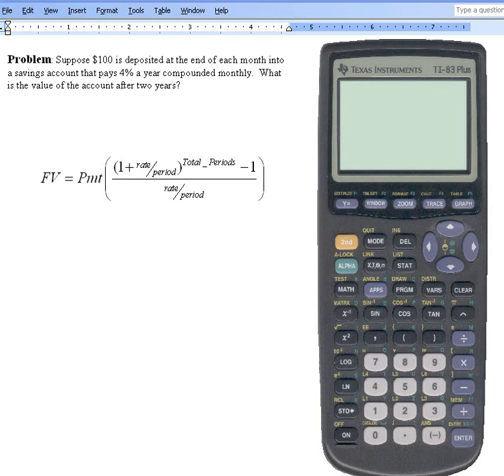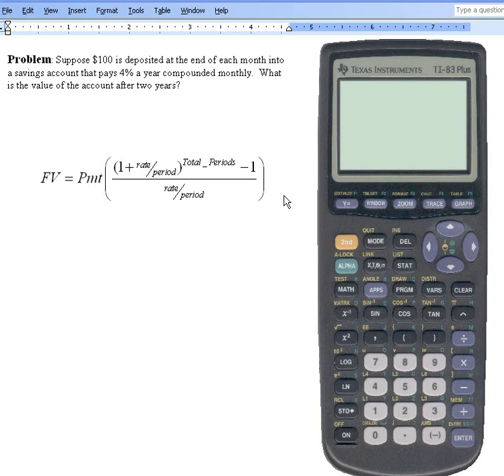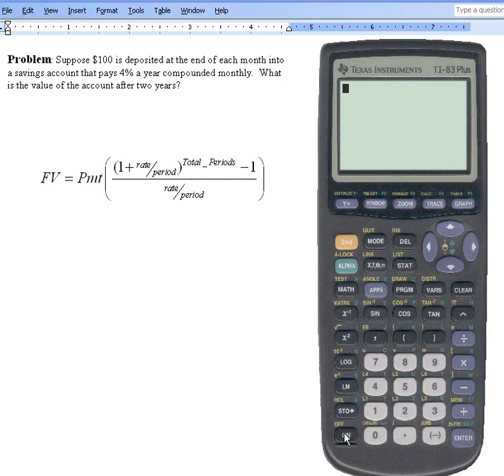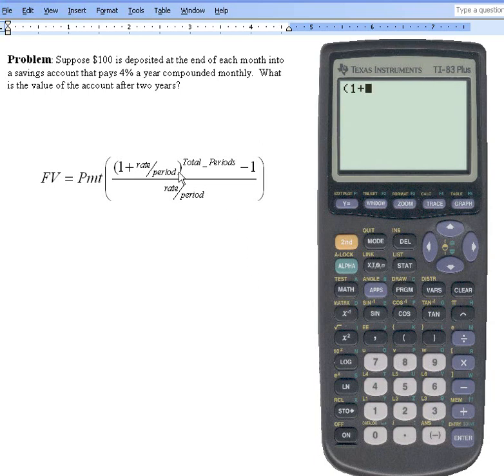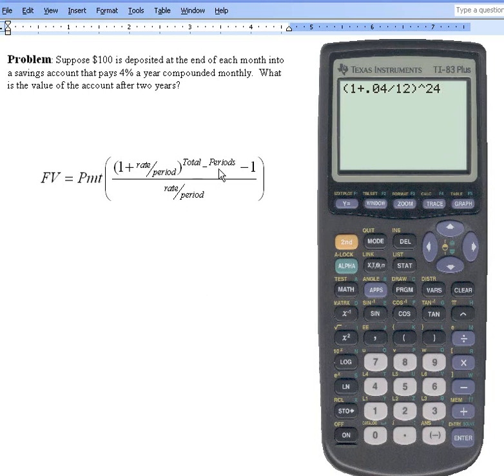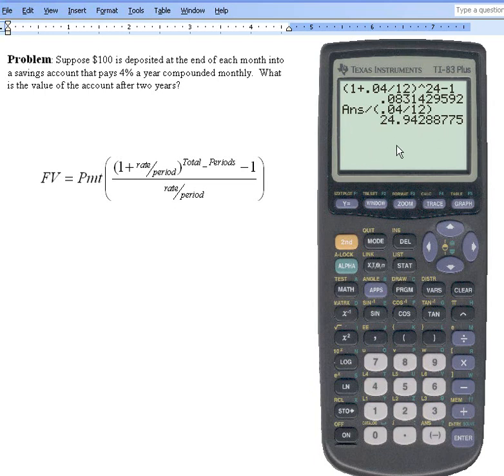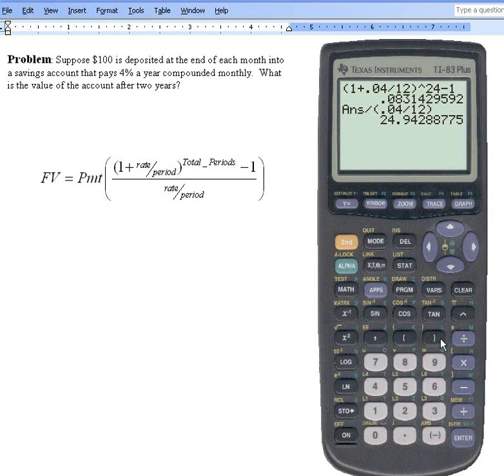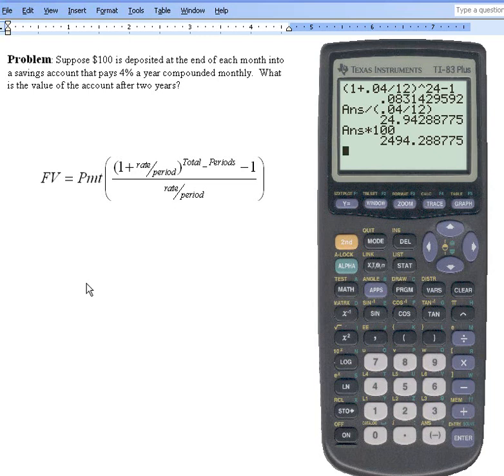The Future Value of an increasing annuity - Part 1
The Future Value of an increasing annuity is calculated directly from the formula